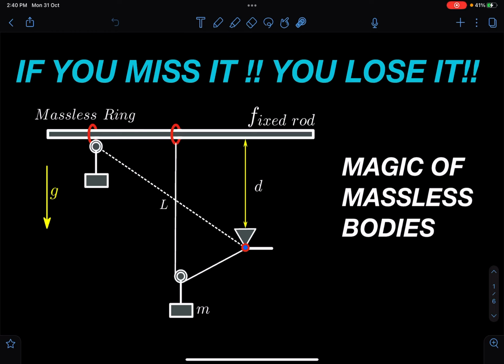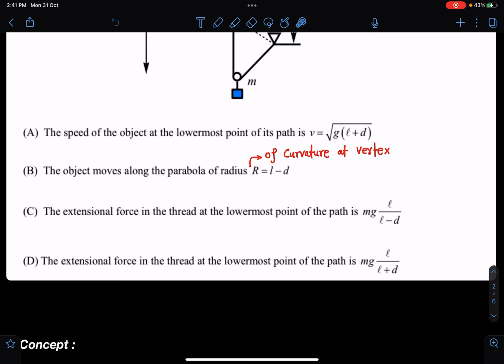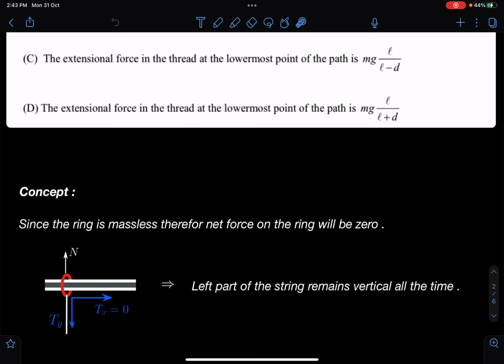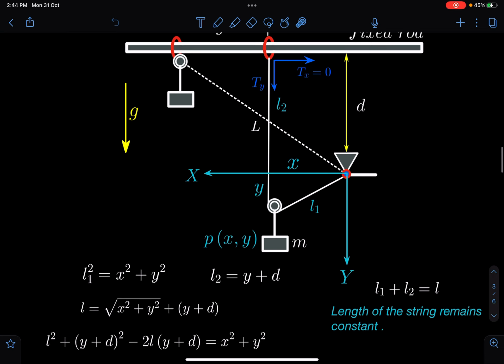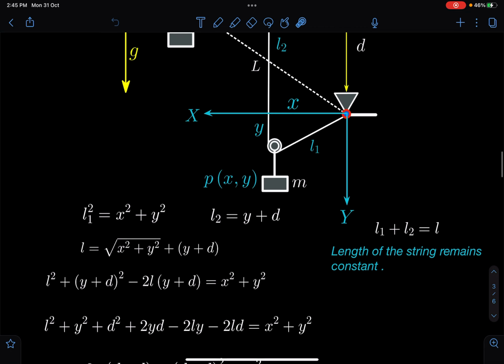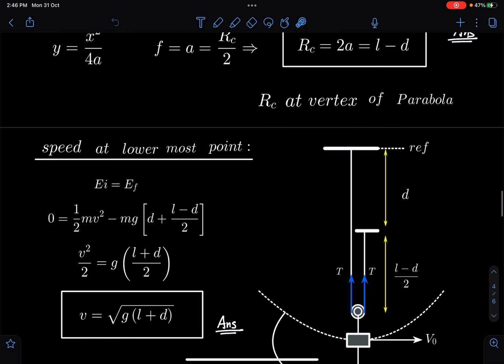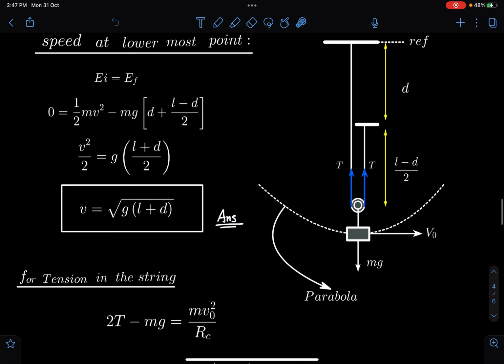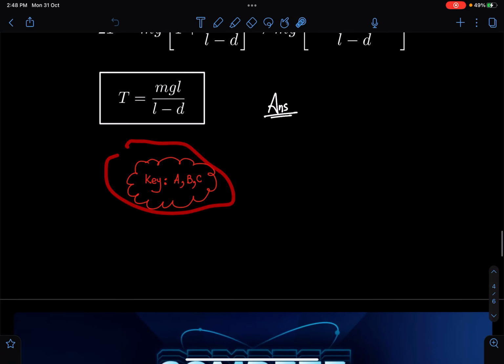MASSLESS BODIES AND ITS ACCELERATION : WHERE STUDENTS MAKE MISTAKES [ ADVANCE PROBLEMS IN PHYSICS]